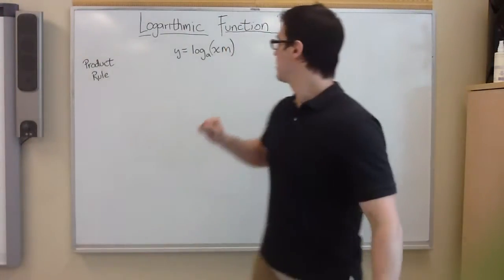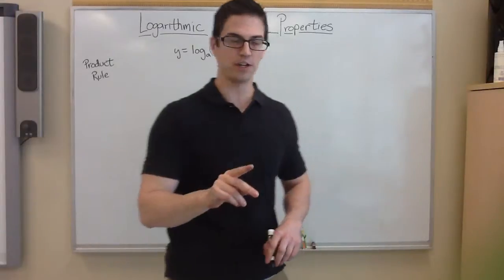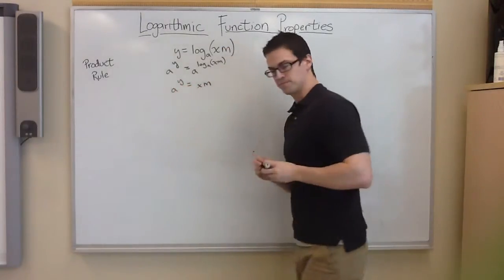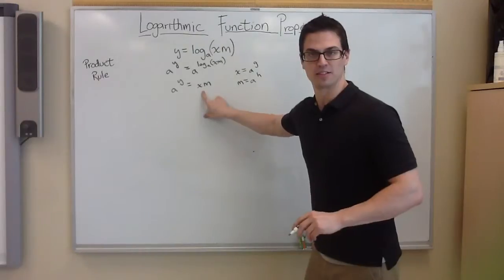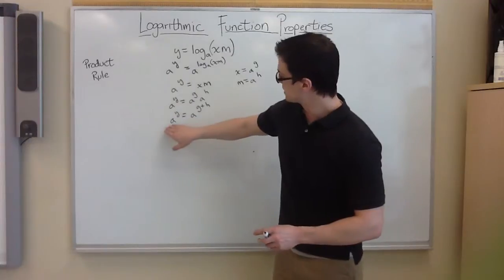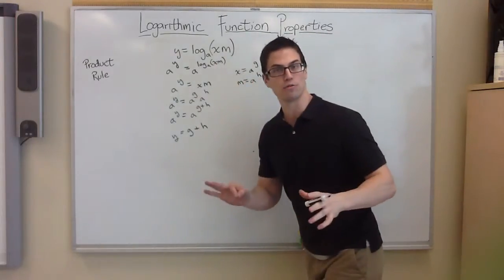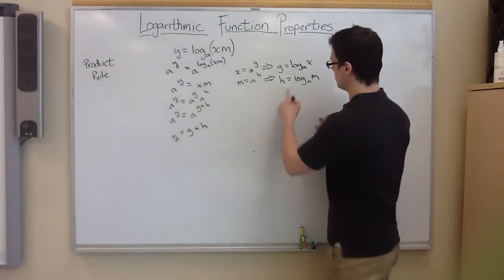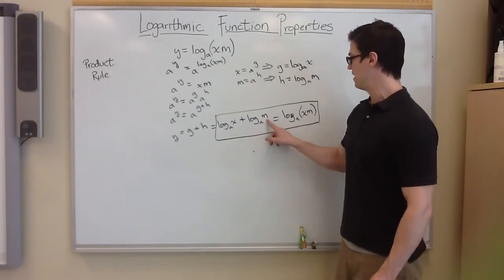Logarithmic Properties - Product Rule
Brief tutorial on the logarithmic property involving the product rule.